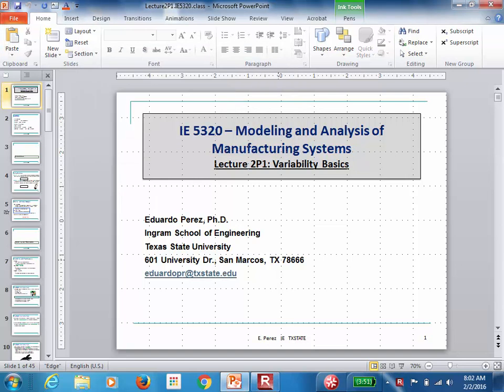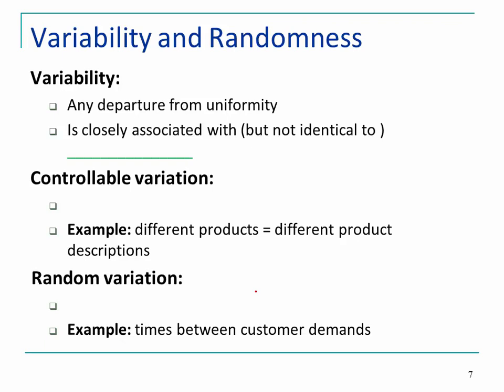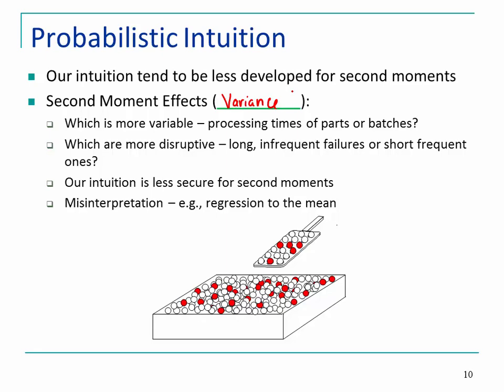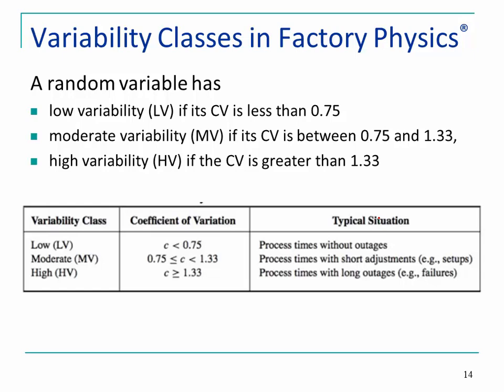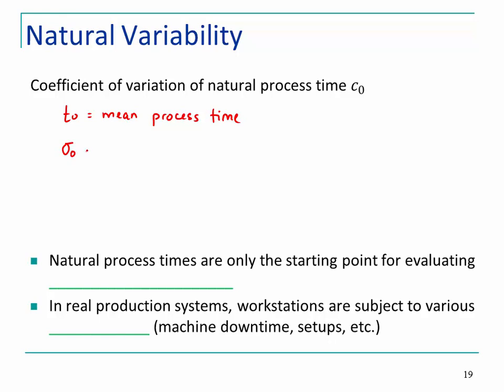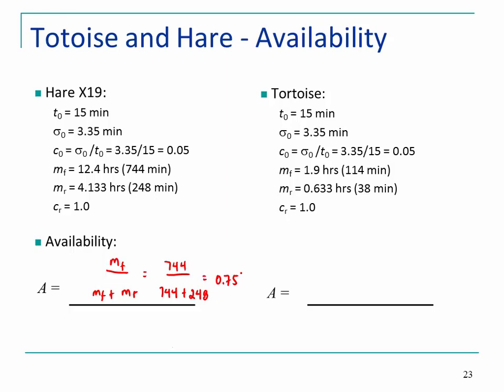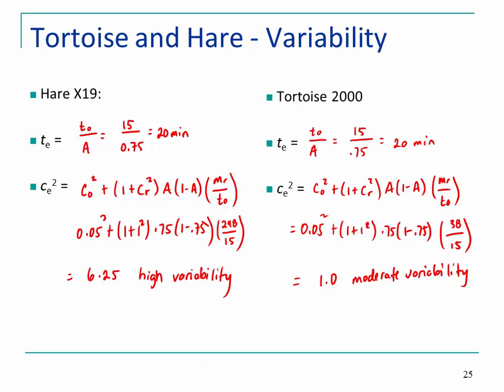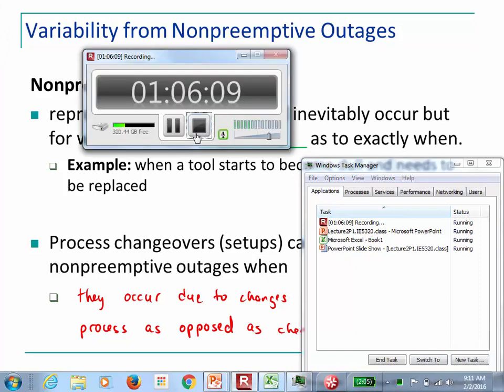IE5320 L2P1-A Variability Basics